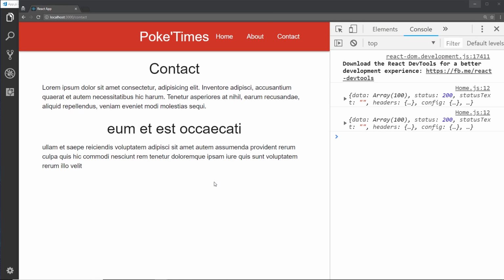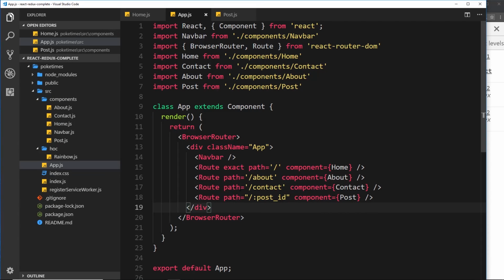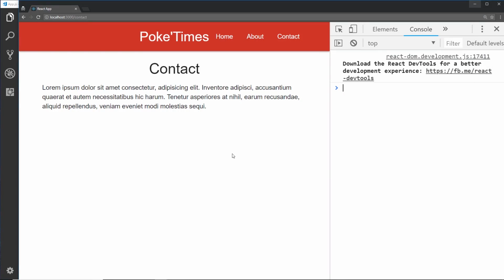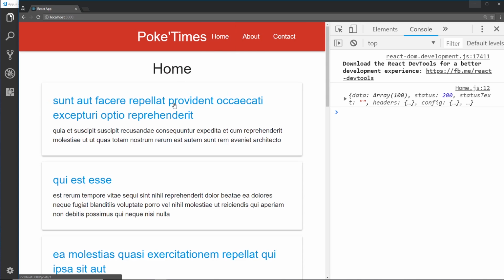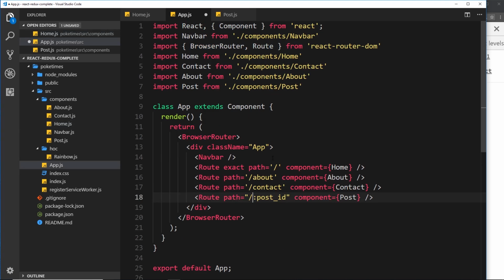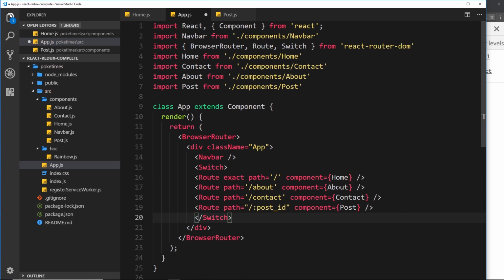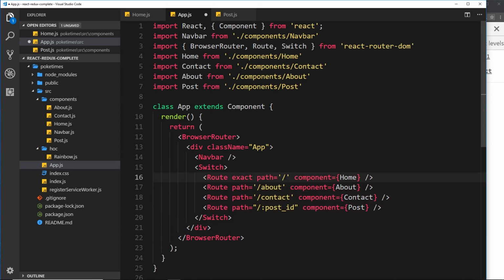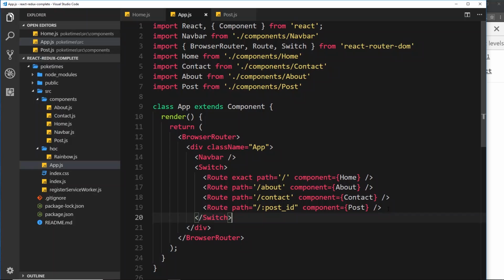Complete React Tutorial (&Redux) #32 - Switch Tag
Hey gang, in this React tutorial I'll explain what the switch tag is, and how we can use it to match and show only one route, instead of matching and showing several.